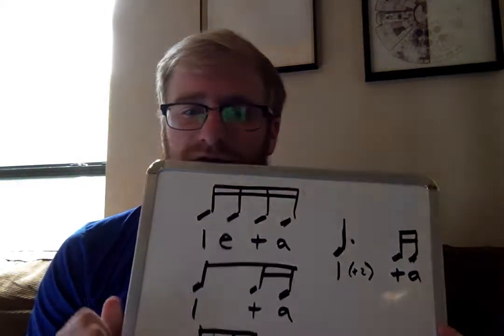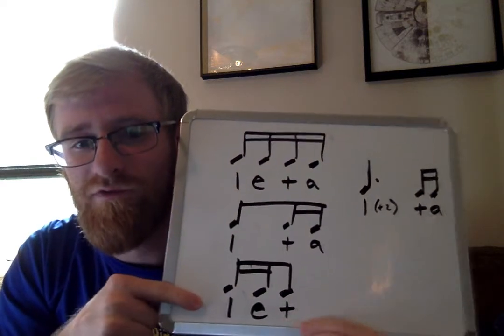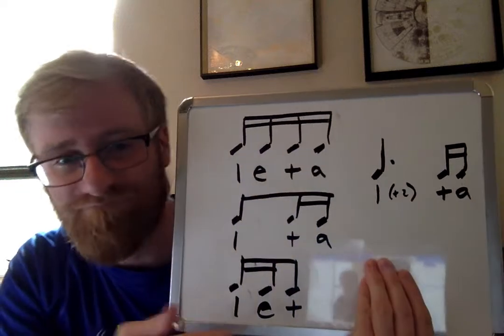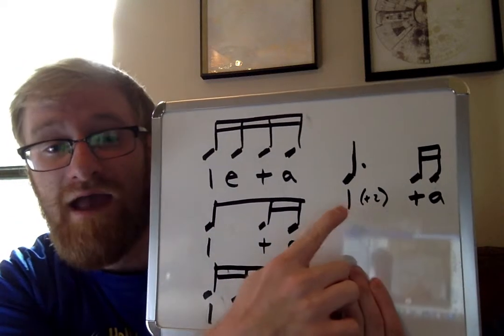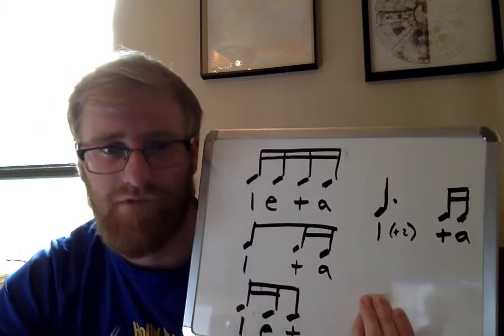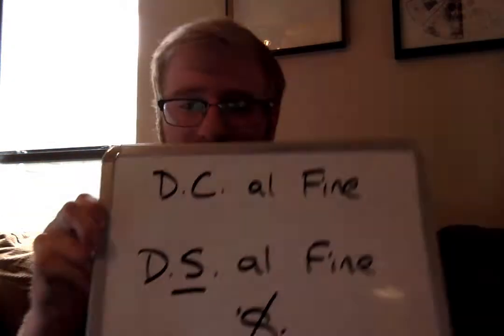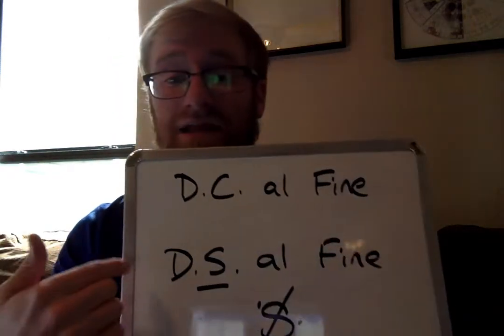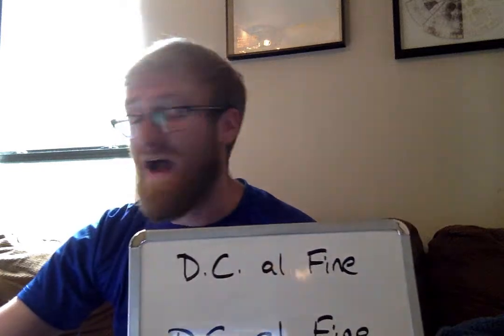7th Grade Week 1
#126 & #128 in Book 2